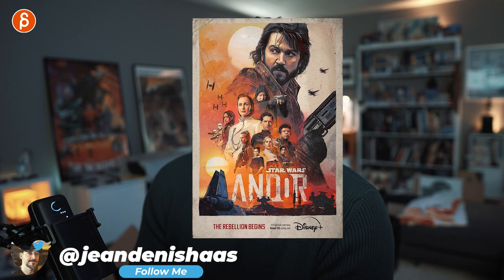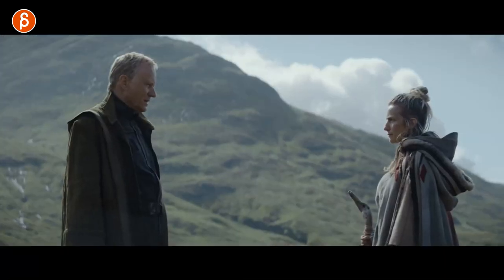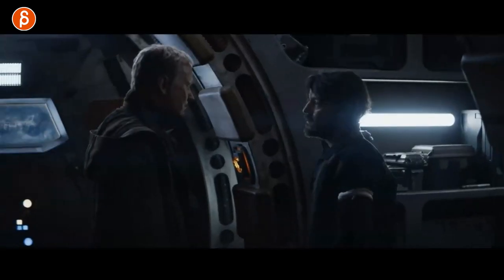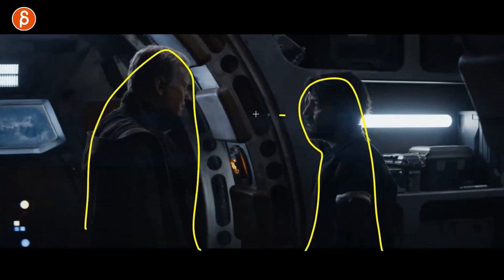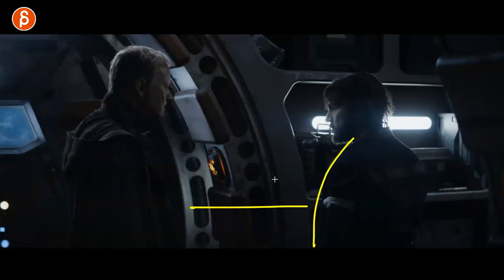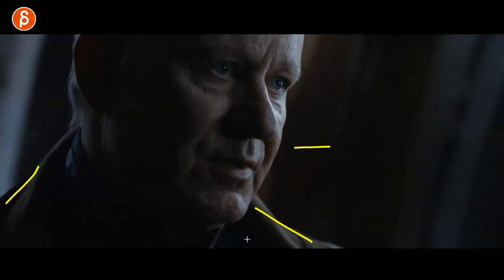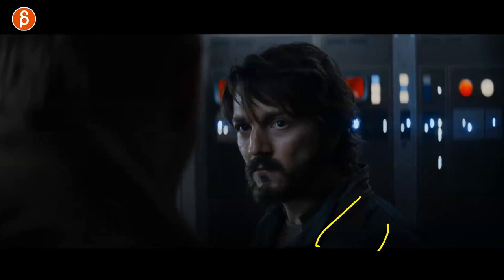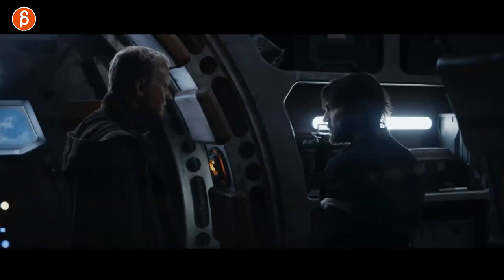Star Wars Andor (Disney+) - Acting Analysis and Tips for Animators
Besides the awesome production, sound and costume design in ANDOR there is also interesting material for animators when it comes to acting choices, character staging and more!